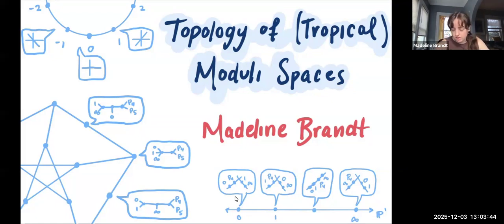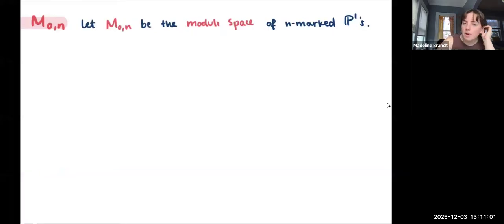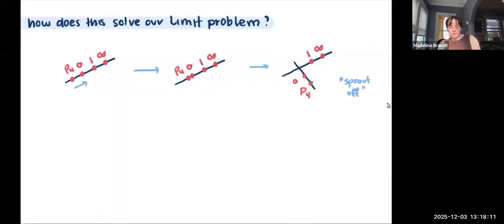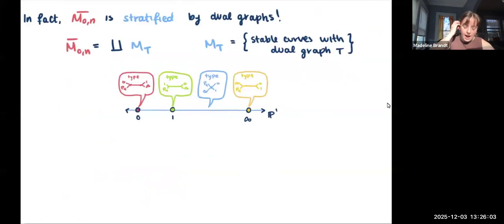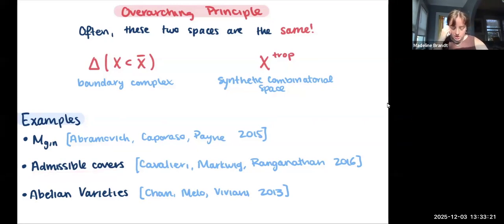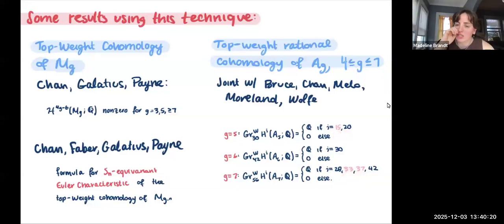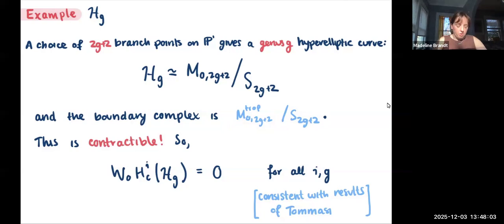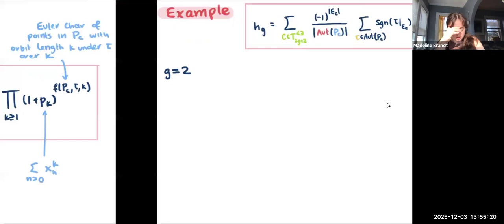GOCC 12/03/2025 "Topology of (Tropical) Moduli Spaces: Hyperelliptic Curves"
Speaker: Madeline Brandt (Vanderbilt University)

Abstract: Moduli spaces offer a geometric solution to geometric classification problems by parameterizing all objects of some type. Tropical versions of these spaces explain the combinatorics of their compactifications. Moreover, these tropical moduli spaces can be used to compute a piece of the cohomology of the corresponding classical moduli space. In joint work with Melody Chan and Siddarth Kannan, we study the topology of the moduli space of hyperelliptic curves using these techniques.